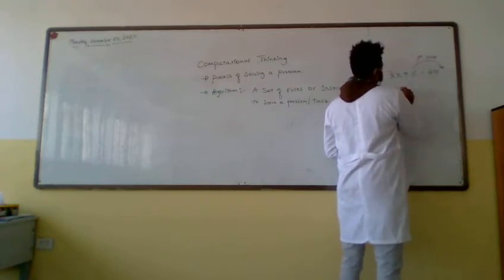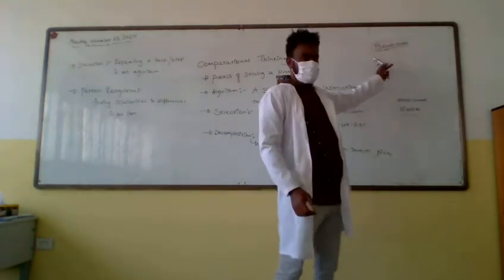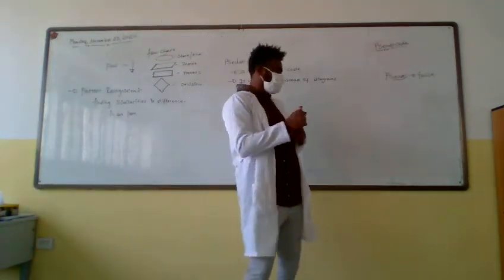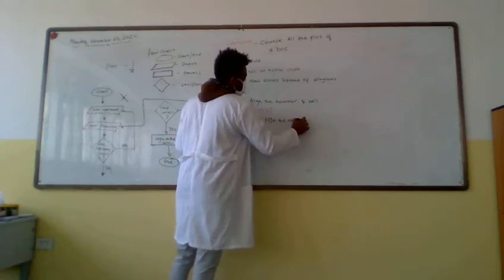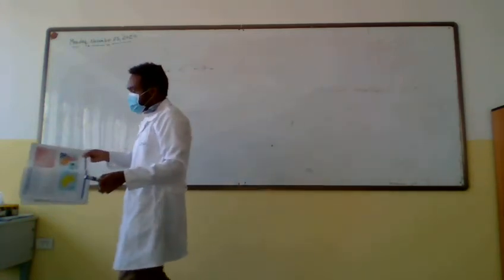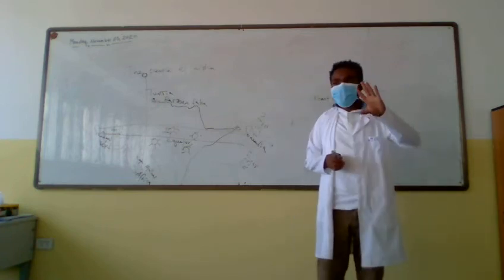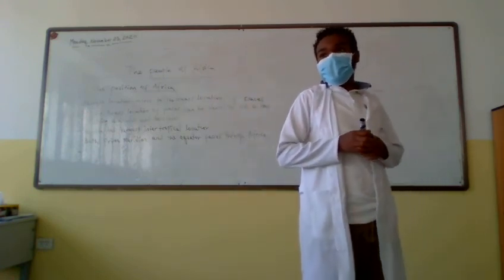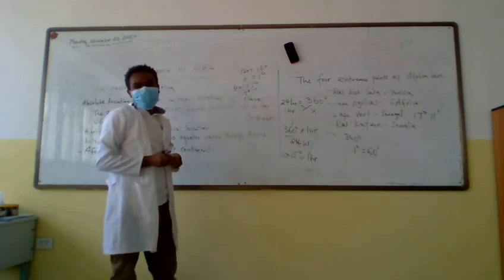FIS Grade 7 ICT and Civics 23.11